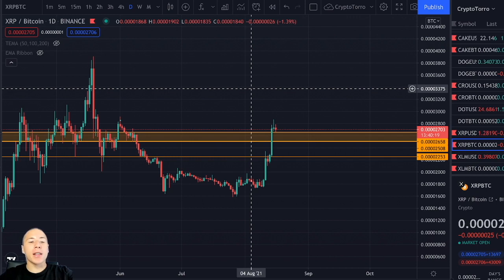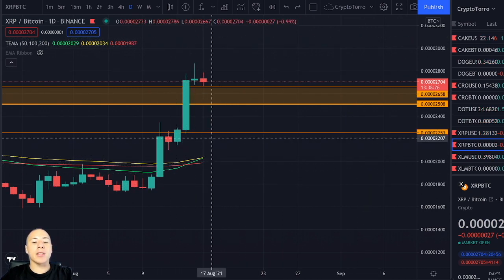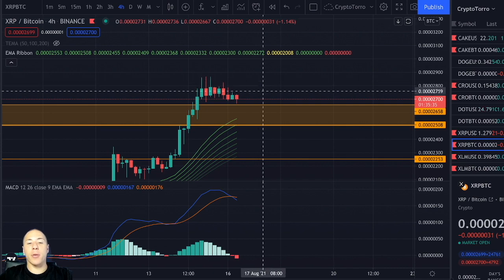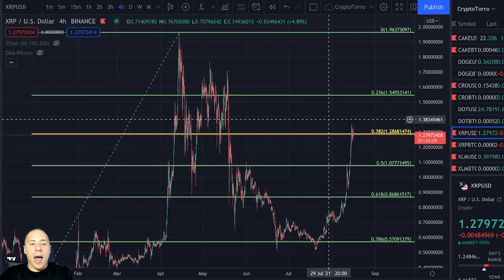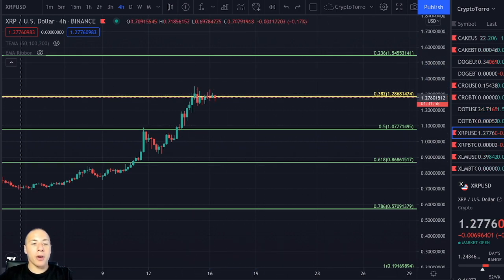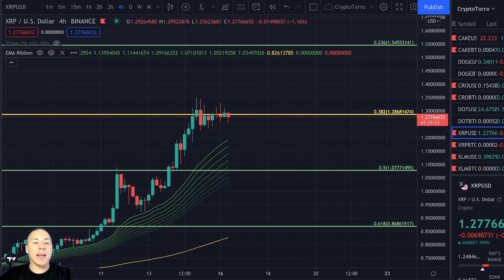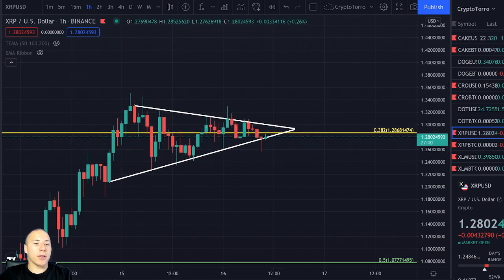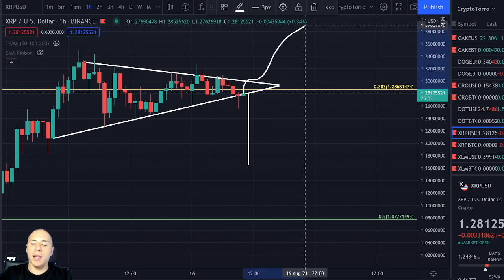XRP (Ripple) | HOLDERS MUST WATCH ⚠️ (Major potential move coming)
During this video, I will discuss the XRP price action and possible trading opportunities. Also taking into consideration multiple timeframes and different indicators. Please let me know if you agree with my analysis is the comment section!